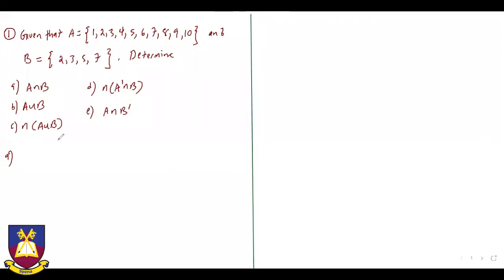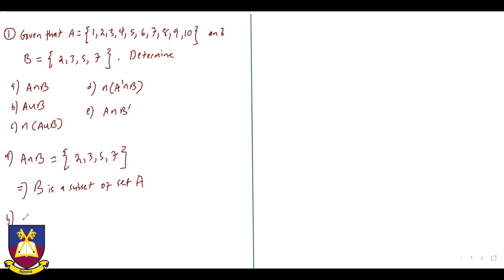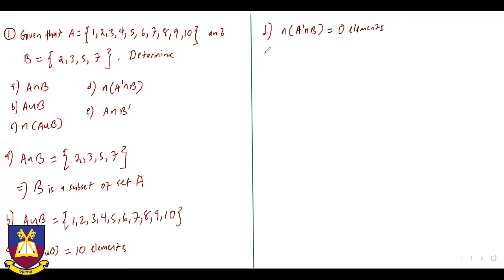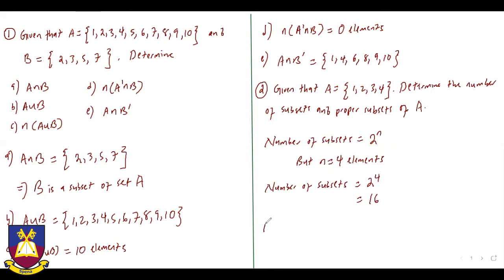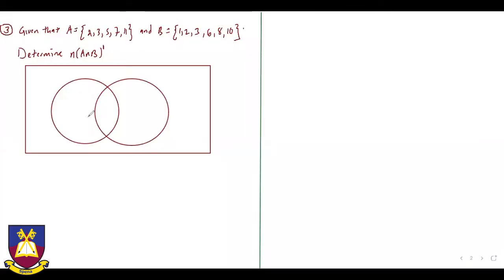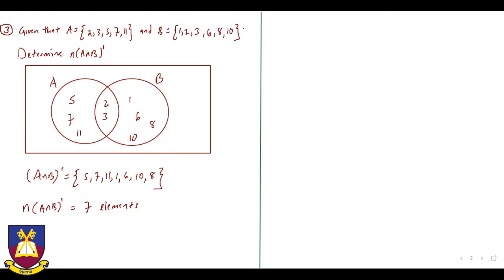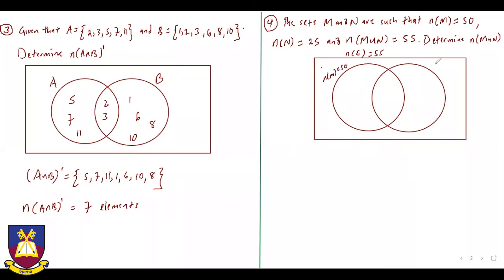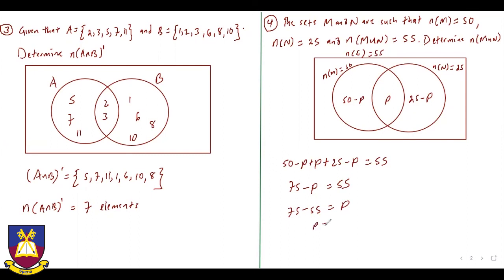Senior One Math (Set theory Part 2)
Learn about sets, particularly definitions used in sets, and solving problems involving Venn diagrams